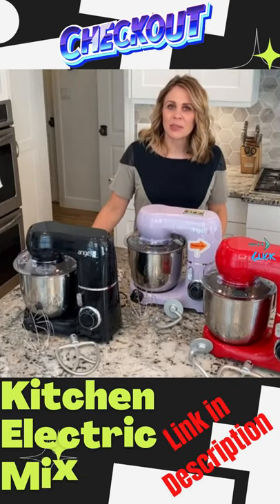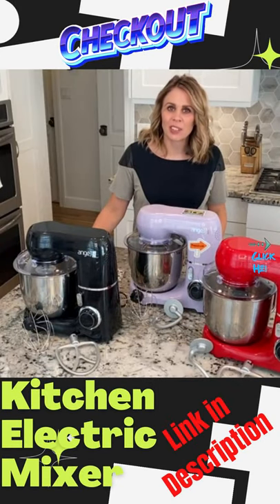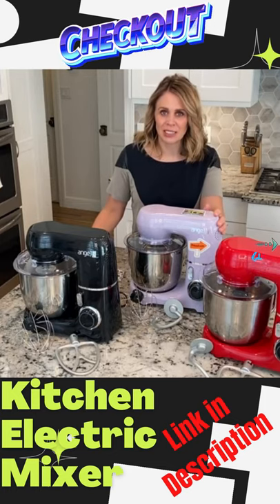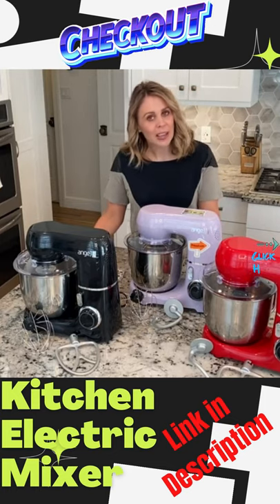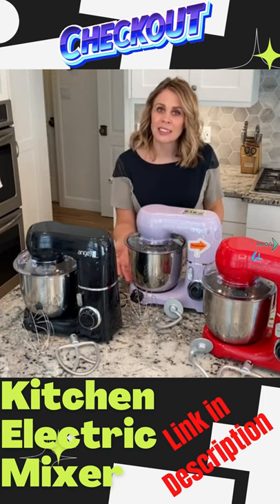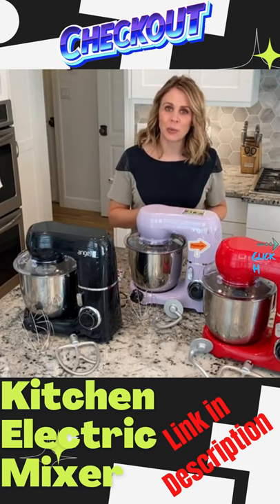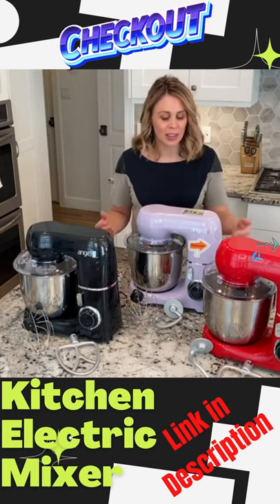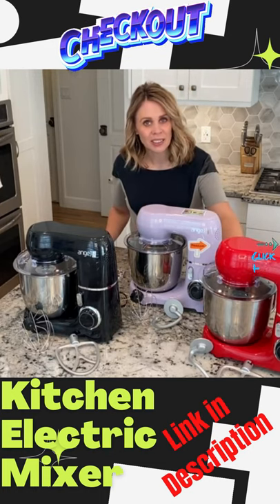Kitchen Electric Mixer | Stainless Steel Bowl | Food Mixer | Dough Hook | Flat Beater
Mini Angel Stand Mixer,10-Speed 5.5QT Kitchen Electric Mixer with DIY Color Stickers,Tilt-Head Food Mixer with Dough Hook, Wire Whisk, Flat Beater, Stainless Steel Bowl - Green

Nesco Snackmaster Pro Food Dehyrator

FoodSaver Space Saving Food Vacuum Sealer BUY

DISHWASHER SAFE Rainbow Titanium Knife Block Set BUY

Square Walnut Wood Cutting Board with Feet BUY

Maple Wood Double-Sided Pour Spout Carving Board BUY

Home Utilities
Amazon latest kitchen items
Amazon sale